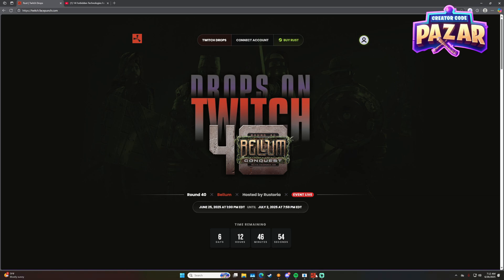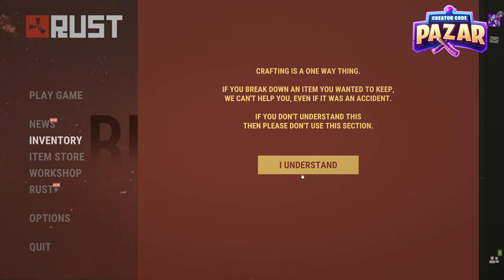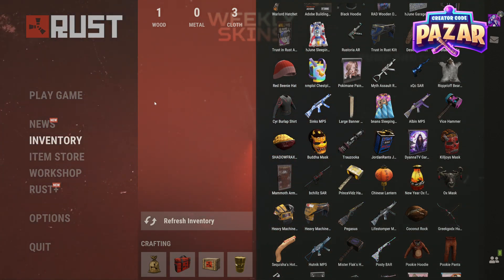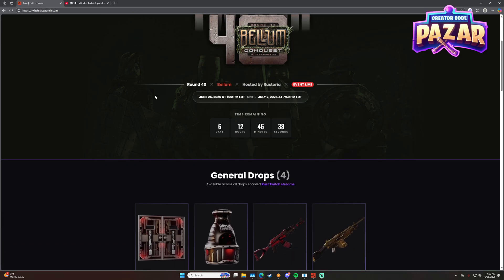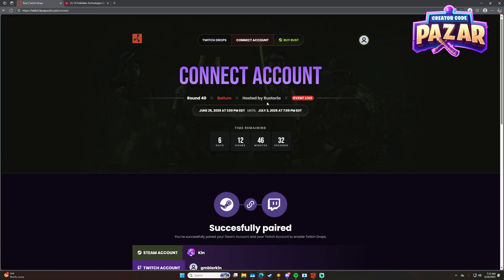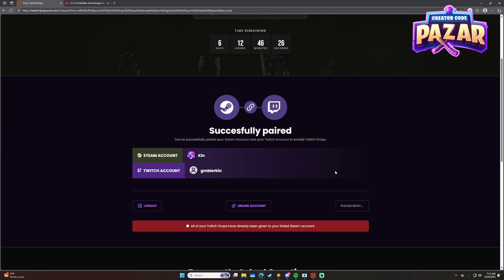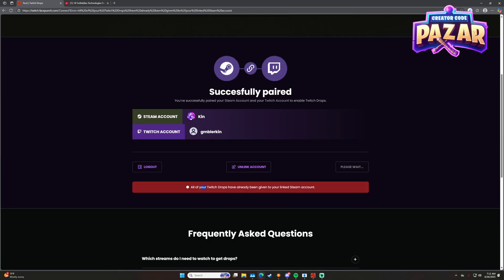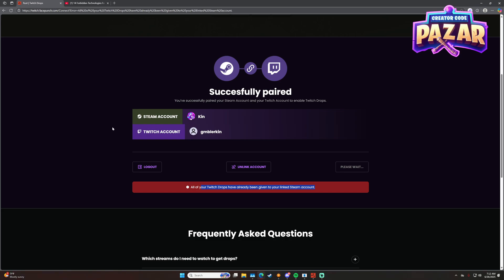Rust Twitch Drops Not Showing Up In Inventory Quick Fix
In this video I will show you  Rust Twitch Drops Not Showing Up In Inventory Quick Fix